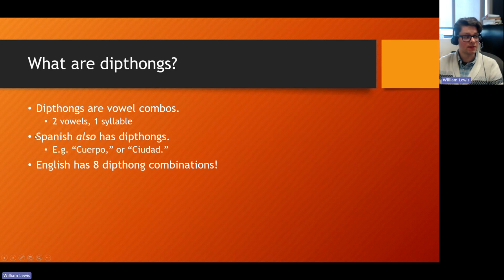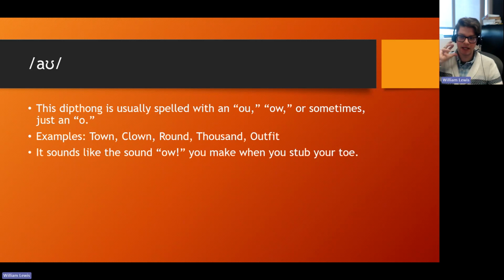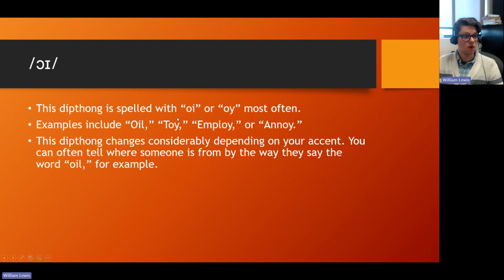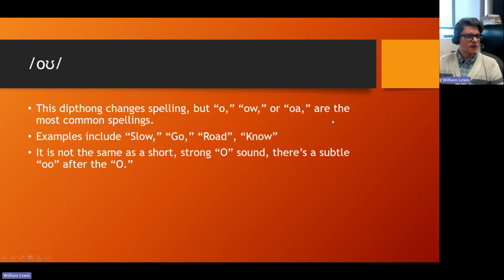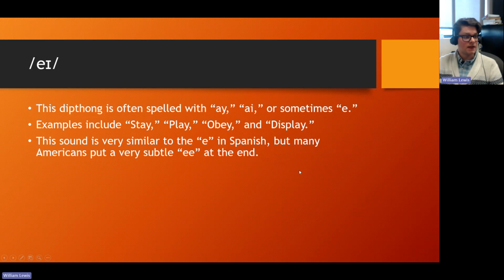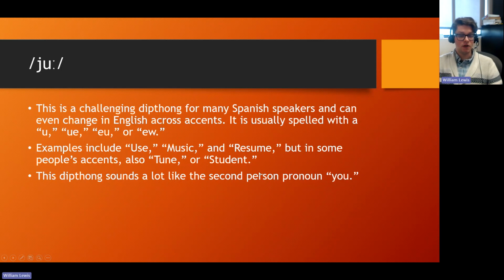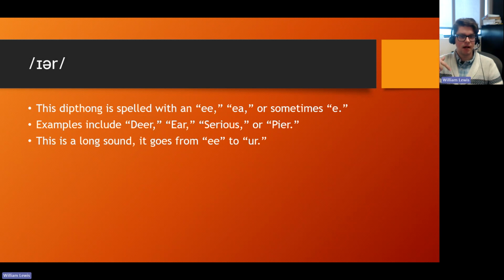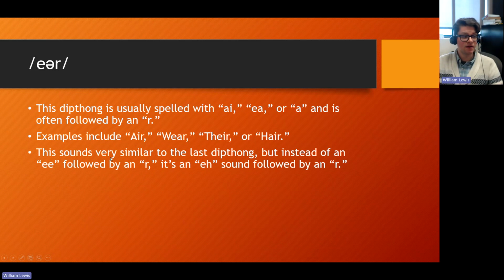English Dipthongs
Here we talk about the 8 different English dipthongs! Created for Wallace State Community College's TLA, 2025.